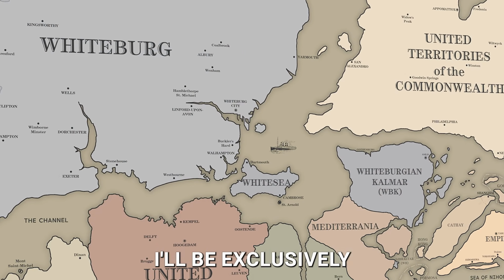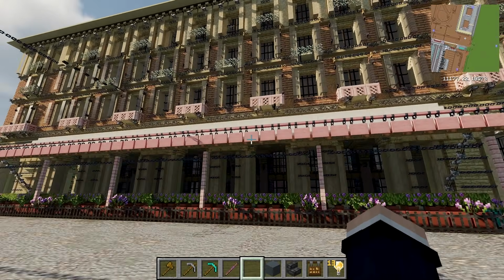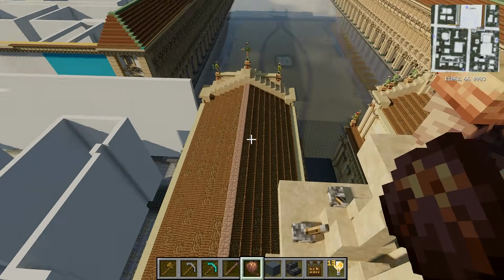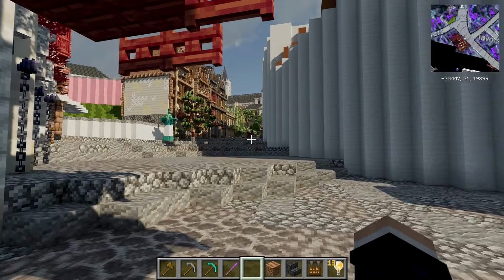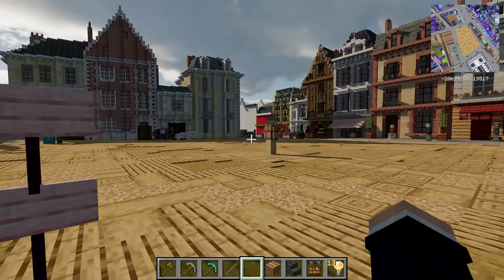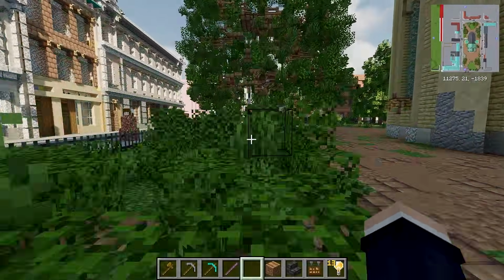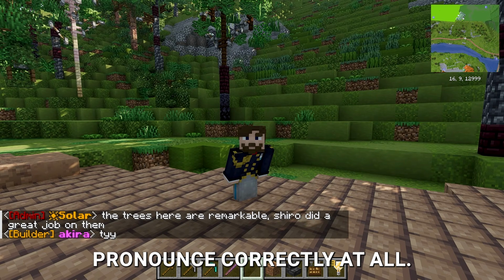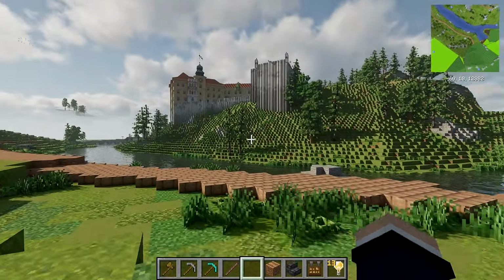Exploring European Minecraft Builds - Server Update Tour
Step into an epic showcase of Minecraft city-building, historical recreations, and cinematic architecture tours. This server update spotlights four meticulously crafted environments that blend real-world inspiration with in-game storytelling.

🔹 Superga – Minecraft Roman-Baroque City Inspired by Turin
A sophisticated build modeled after Turin, Italy. Discover the grandeur of a Roman-to-Baroque transition: the ornate central station interior, Piazza Carlo Felice honoring King Carlo Felice, and the mirrored churches of San Carlo & Santa Cristina. Perfect for fans of Minecraft urban planning and historic architecture builds.

🔹 Laverroux – French Cathedral City Inspired by Chartres & Saint-Denis
Travel through a vibrant French-inspired locale. From the Moulin Rouge windmill to the cathedral square, explore Notre-Dame de Laverroux, drawing from Gothic and Romanesque styles. Includes fine details from Akira’s Vendôme asset collection. A must-see for anyone building Minecraft cities with European influence.

🔹 Gothenburg – Swedish Historical City with Cathedral & Canal
Centered on the iconic Göteborgs domkyrka, this Swedish build mixes residential charm and historical preservation. Features a rediscovered canal based on pre-1912 archives, alongside a collaborative park design. This project merges Minecraft heritage reconstruction with smart city detailing.

🔹 Pieskowa Skała – Medieval Castle Inspired by Polish Jura Landscape
Nestled in the mountainous Resovia region, this castle was built for the Minecraft castle competition. Inspired by the Jura Krakowska-Częstochowska region of Poland, it’s the cornerstone of a larger medieval defense line. Ideal for builders seeking Minecraft fortress inspiration with real historical context.

🎥 Created with Replay Mod for immersive cinematic visuals.
🧱 Showcasing Minecraft builds inspired by European cities, castles, and architectural heritage.

Shaders used :

✨ Visuals enhanced with Chopatic v13 shaders for realistic lighting and atmosphere.

Promotions

►Vitruvius Britannicus